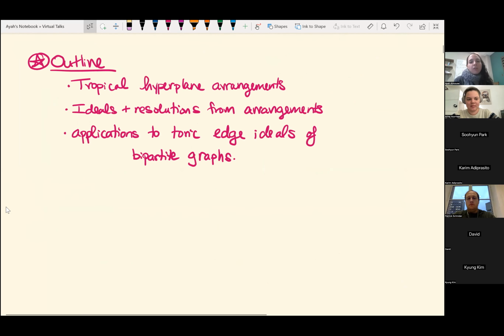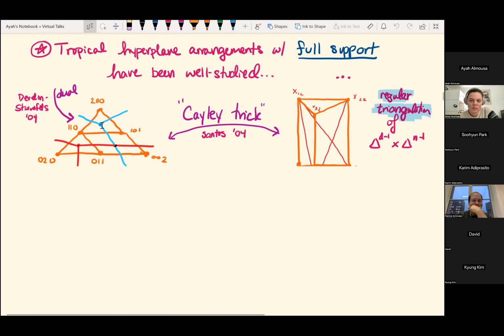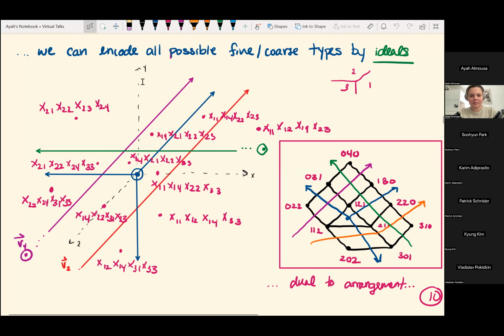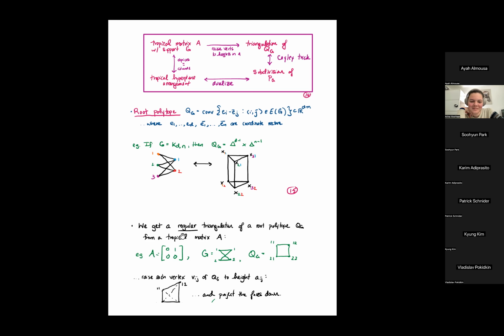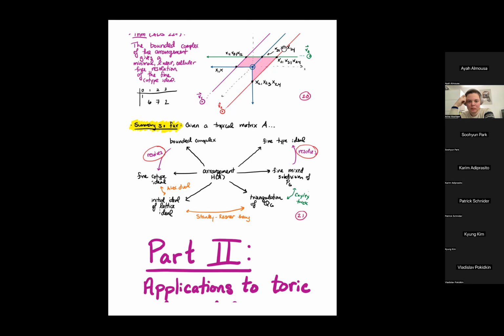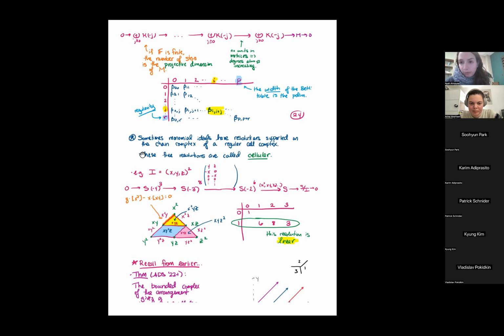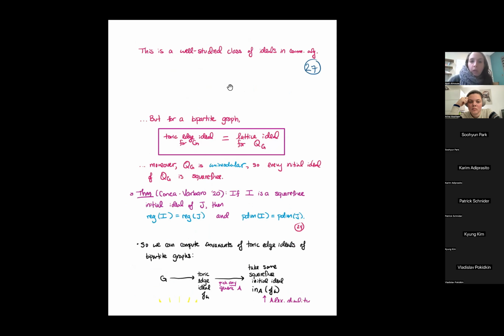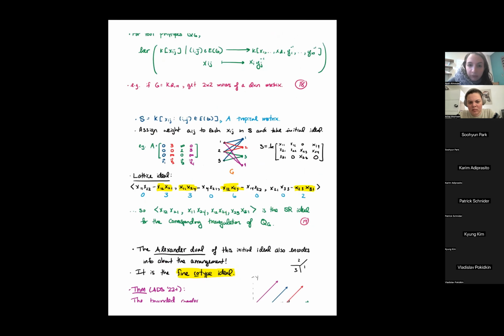Ayah Almousa: "Root Polytopes, Tropical Types, and Toric Edge Ideals"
Abstract: This is joint work with Anton Dochtermann (Texas State) and Ben Smith (Manchester). We consider arrangements of tropical hyperplanes where the apices of the hyperplanes are taken to infinity in certain directions. Such an arrangement defines a decomposition of Euclidean space where a cell is determined by its `type' data, analogous to the covectors of an oriented matroid. By work of Develin-Sturmfels and Fink-Rincón, these `tropical complexes' are dual to (regular) subdivisions of root polytopes, which in turn are in bijection with mixed subdivisions of certain generalized permutohedra. Extending previous work with Joswig-Sanyal, we show how a natural monomial labeling of these complexes describes polynomial relations (syzygies) among `type ideals' which arise naturally from the combinatorial data of the arrangement. In particular, we show that the cotype ideal is Alexander dual to a corresponding initial ideal of the lattice ideal of the underlying root polytope. This leads to novel ways of studying algebraic properties of various monomial and toric ideals, as well as relating them to combinatorial and geometric properties. In particular, our methods of studying the dimension of the tropical complex leads to new formulas for homological invariants of toric edge ideals of bipartite graphs, which have been extensively studied in the commutative algebra community.